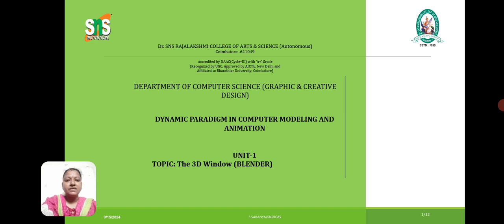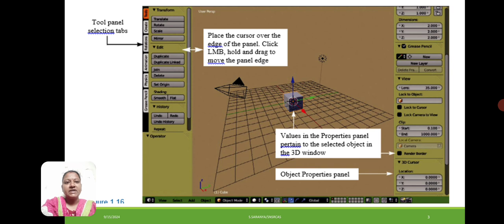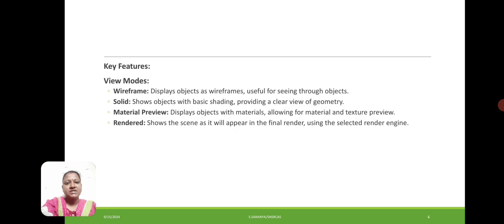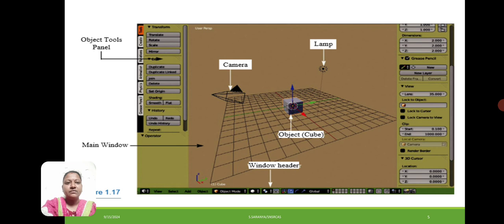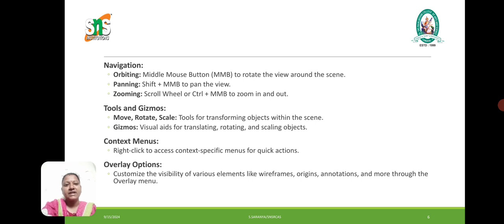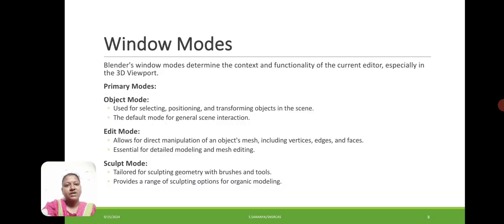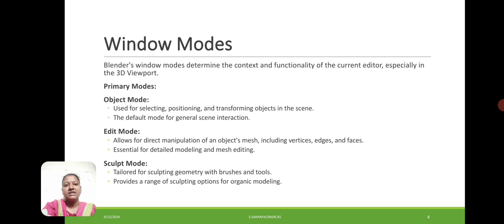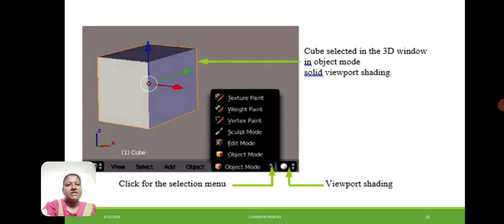Dynamic 3D window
3D window in dynamic paradigm
By
S.Saranya
Assistant Professor